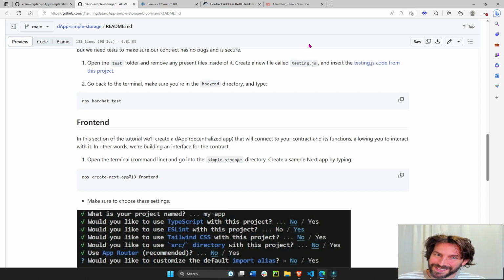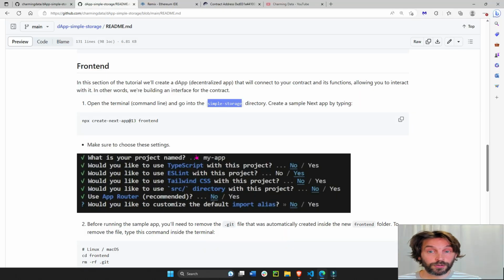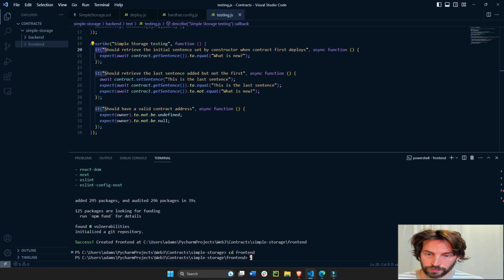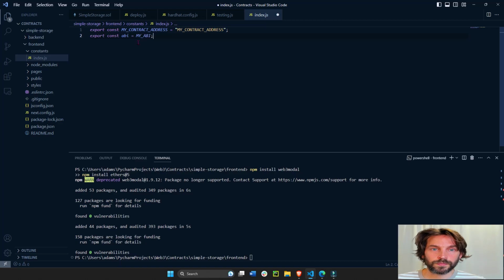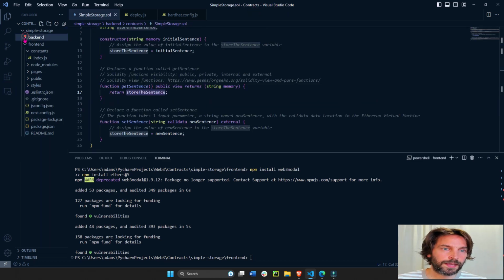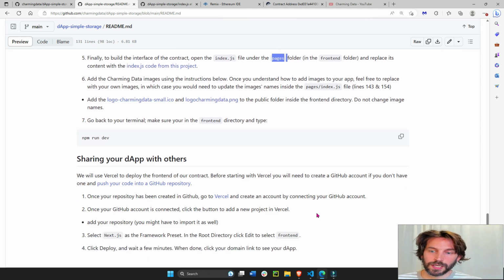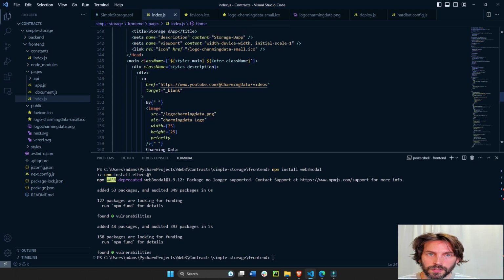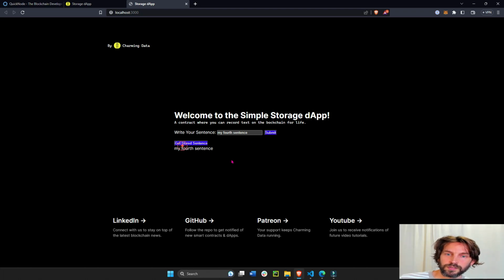P4 - Create a Decentralized Application on the Blockchain for Beginners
Build the frontend user interface of our dApp with Next.js.

Video layout:
00:00 - What we'll build together
00:28 - Create default Next App
02:33 - Step 3: installing libraries
02:50 - Step 4: constants folder
04:37 - Step 5: pages - index file
05:20 - Step 6: app images
06:47 - Step 7: run and interact with app
07:52 - Your next Video